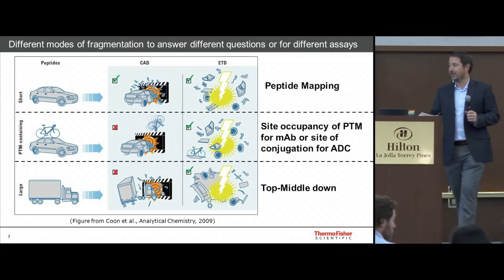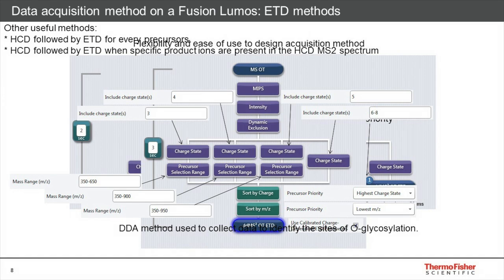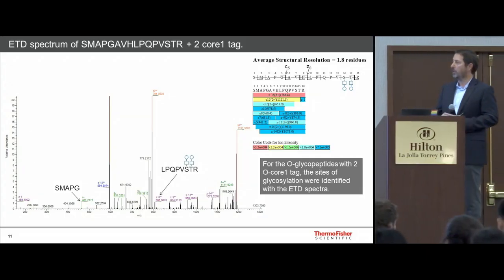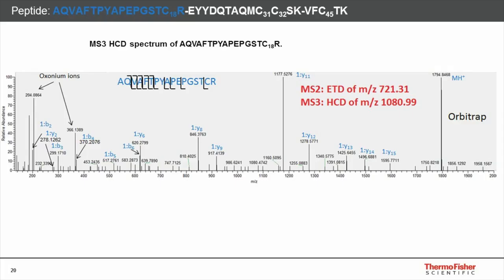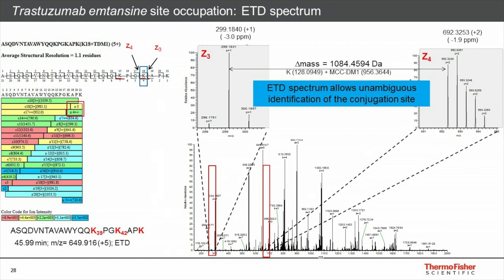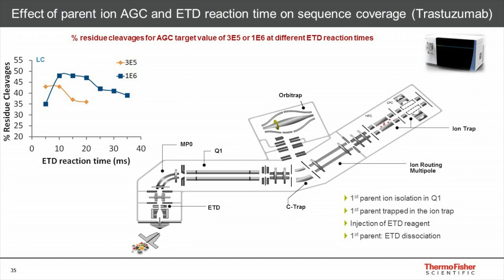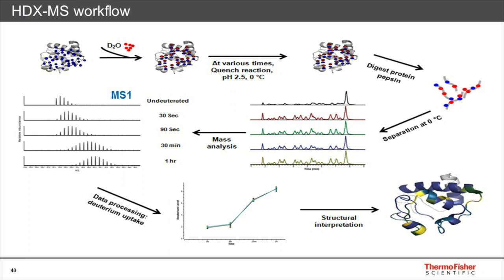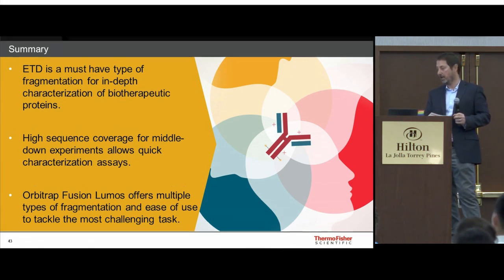BioPharma Summits - Advanced Fragmentation Techniques for BioPharma Characterization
Stephane Houel presents slides detailing Advanced Fragmentation Techniques for BioPharma Characterization during the Thermo Fisher Scientific  BioPharma Summit in San Diego.